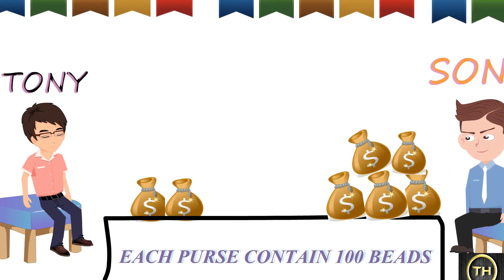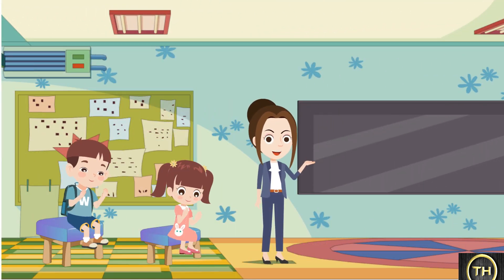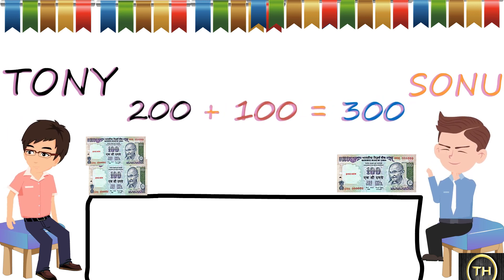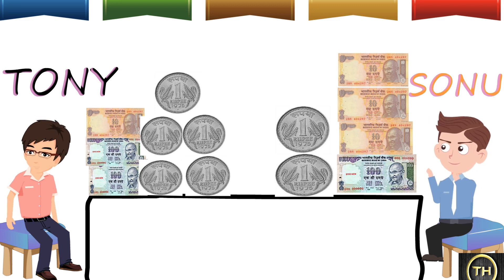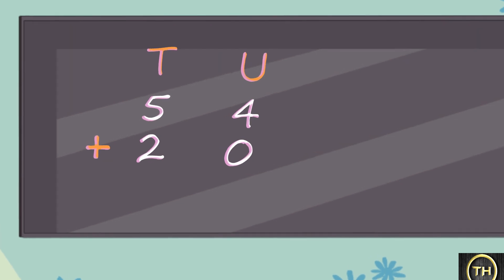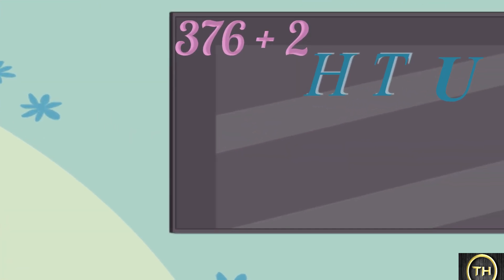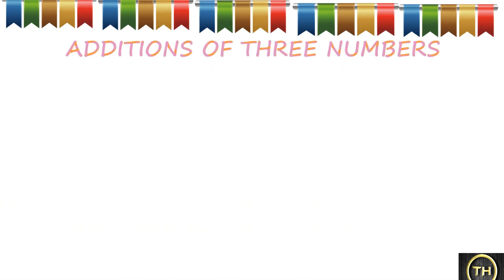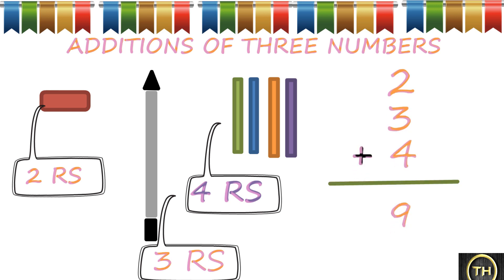CLASS 3 | ADDITION WITHOUT CARRYING OVER | MATHS | EXPLAINER VIDEO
Our content consists of the entire 3rd standard syllabus in an explainer video method with various sounds and animations. It is as per the current syllabus and helps explain each chapter in detail. This makes the learning very easy and entertaining.

CLASS 3 | INTRODUCTION TO GEOMETRICAL SHAPES | MATHS | EXPLAINER VIDEO

CLASS 3 | OUR ENVIRONMENT | EVS | EXPLAINER VIDEO

CLASS 3 | SO MANY KINDS OF ANIMALS | EVS | EXPLAINER VIDEO

CREDITS:

VOICE: OLIVIYA